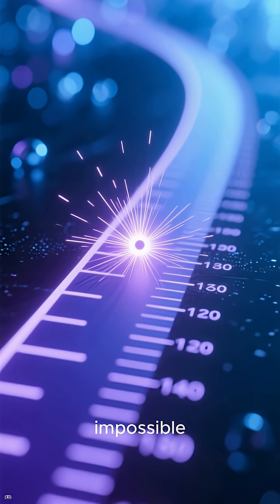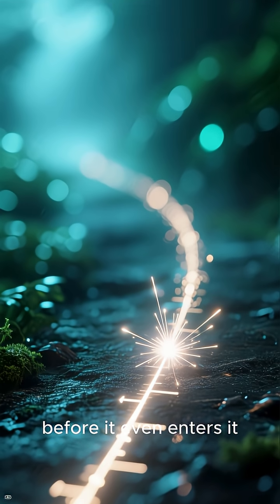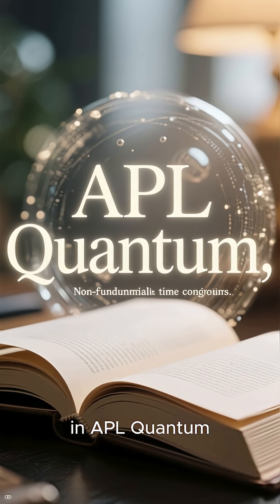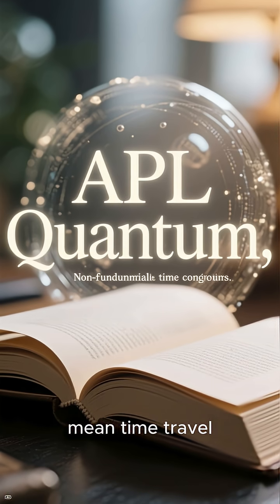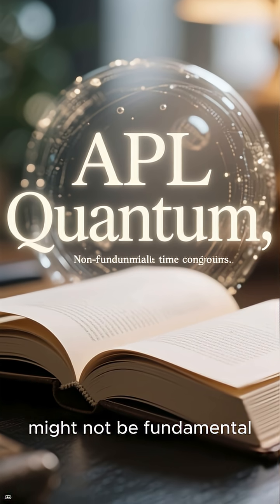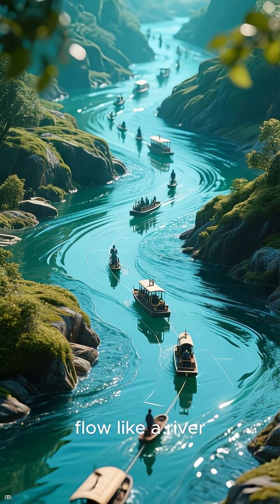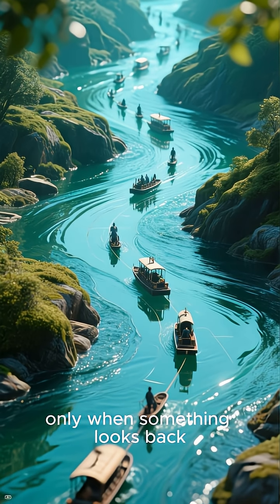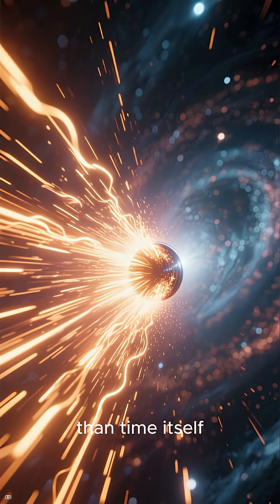Discovery of negative time in quantum physics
Can time run backward? Quantum experiment shocks physicists